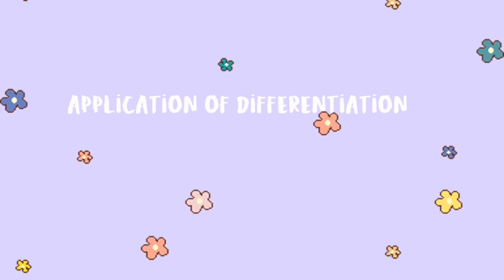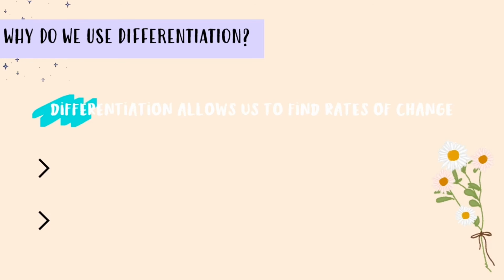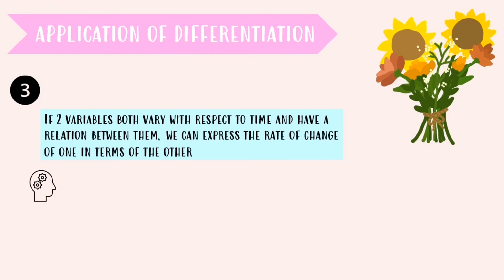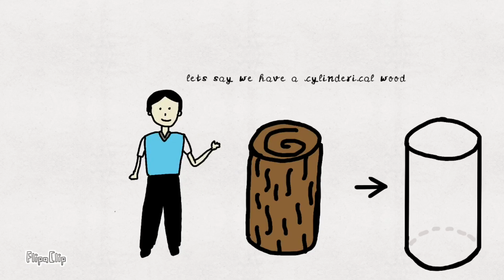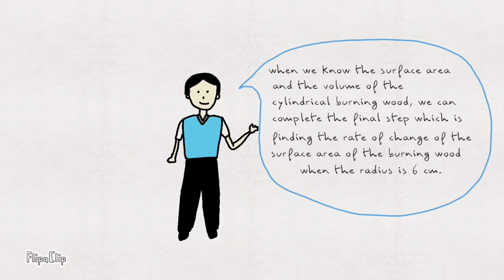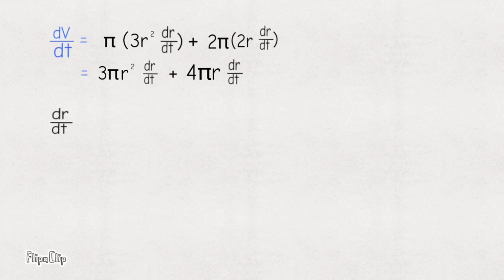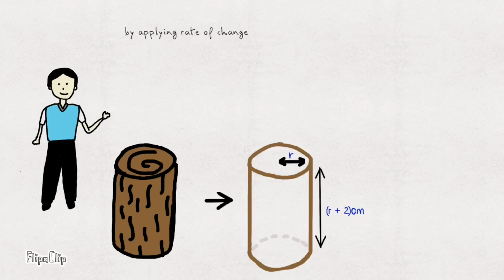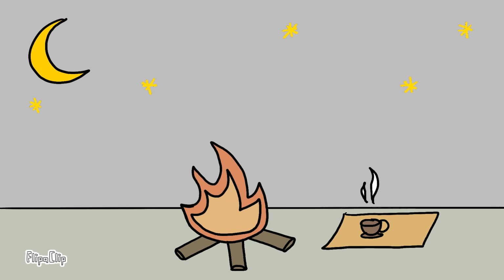Application of Differentiation: Related Rates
Calculus I MAT183 Video Project

Animation Software:
Flipaclip